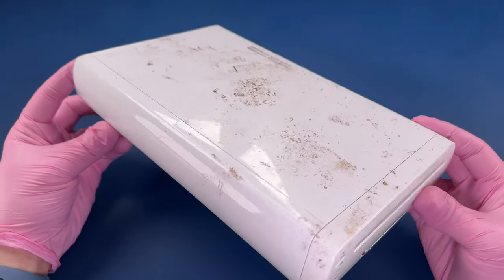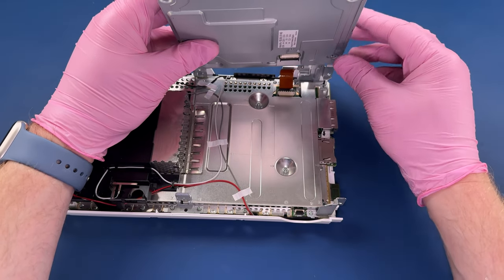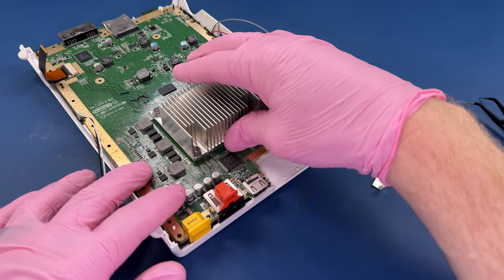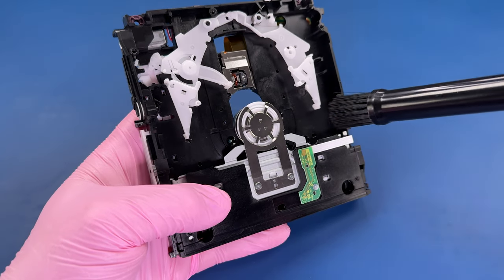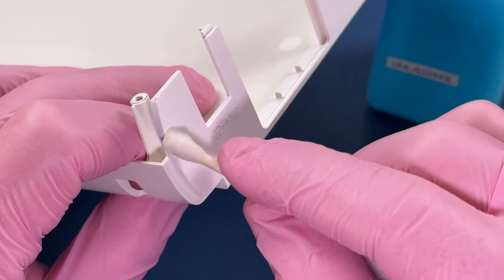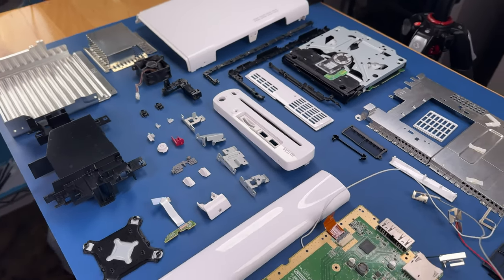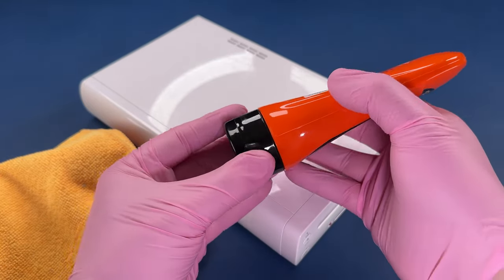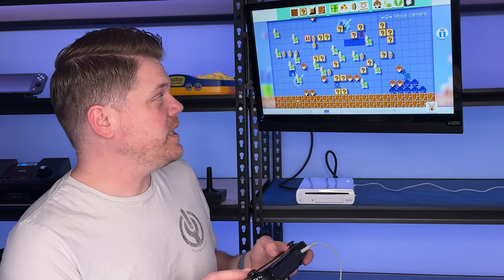The Wii U Didn't Sell...But Can It Be Cleaned?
Join me as I disassemble, clean, and reassemble an original white 8GB Nintendo Wii U console for the first time. Having recently cleaned a Wii, I am excited to see what changes were made internally.

0:00 - "X22" - Ben Elson
3:03 - "Below the Mouth (Instrumental Version)" - Tory Wolf
7:03 - cleaning
13:28 - "Double Up (Instrumental Version)" - Nbhd Nick
15:27 - "Choral" - Giants' Nest
18:46 - "Saving Myself From You - Alec Slayne
20:24 - outro